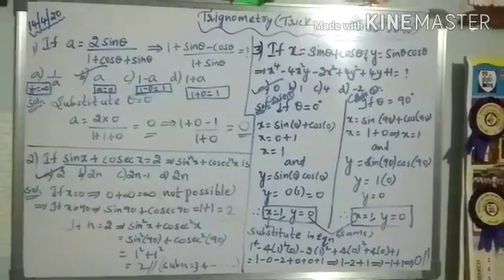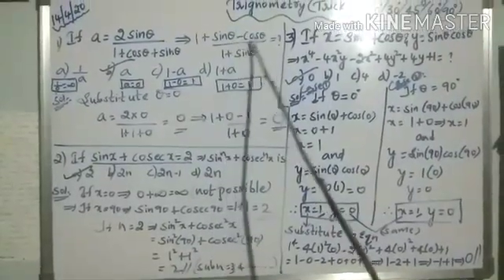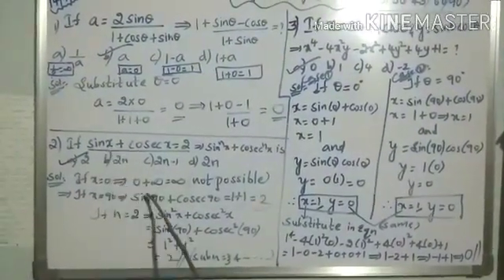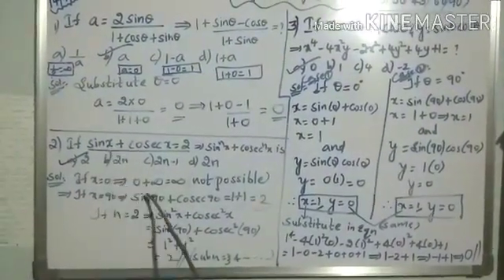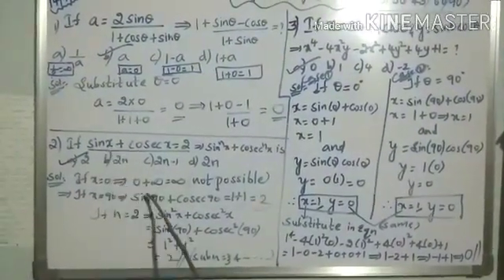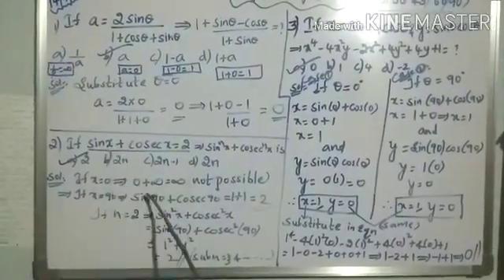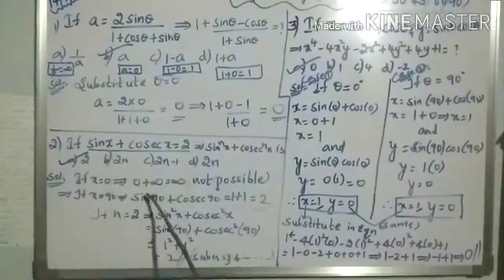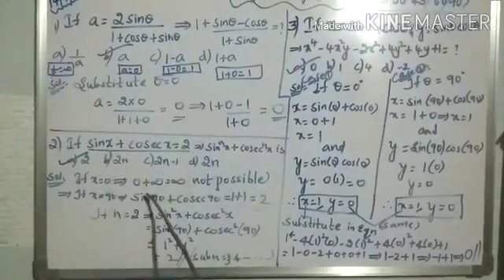Easy trick for trigonometry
Trick 50sec Solution